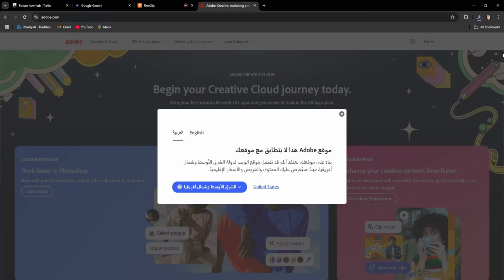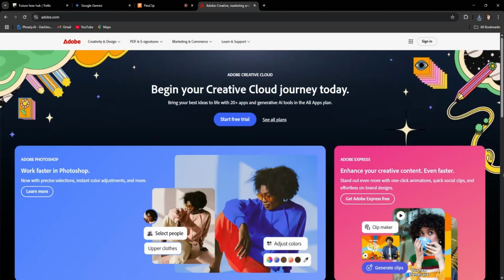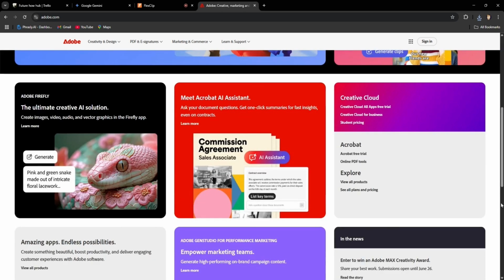How to Make a Fillable PDF Form in Adobe Acrobat Pro 2025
Making a Fillable PDF Form in Adobe Acrobat Pro 2025

Creating fillable PDF forms in Adobe Acrobat Pro is straightforward, allowing you to convert static documents into interactive forms.

1.  **Open Adobe Acrobat Pro:** Launch the application.

2.  **Start with a Document:**
    * **From Scratch:** Go to "Tools" and select "Prepare Form." Acrobat will prompt you to select a file or create a blank one. Choose "Start from Blank" if you want to design the form layout directly within Acrobat.
    * **From Existing Document:** If you have an existing PDF, Word document, Excel spreadsheet, or even a scanned image you want to convert into a form, go to "Tools" and select "Prepare Form." Then, click "Select a file" and browse to your document. Acrobat Pro's "Prepare Form" tool will automatically analyze the document and attempt to detect areas that look like form fields (lines, boxes, etc.) and convert them into interactive fields. This auto-detection is often a great starting point, but usually requires manual refinement.

3.  **Enter Form Editing Mode:** Once your document is open in the "Prepare Form" tool, you'll see a toolbar with various form field options at the top. These include:
    * **Text Field:** For single-line or multi-line text input (names, addresses).
    * **Check Box:** For yes/no or multiple-choice selections.
    * **Radio Button:** For mutually exclusive choices (select only one from a group).
    * **Dropdown List:** For selecting one option from a predefined list.
    * **List Box:** Similar to dropdown but shows multiple options at once.
    * **Button:** To trigger actions like submitting the form or resetting fields.
    * **Digital Signature Field:** For electronic signatures.
    * **Image Field:** To allow users to insert an image.

4.  **Add Form Fields Manually (and Refine Auto-Detected Fields):**
    * **Click on a Field Type:** Select the type of field you want to add from the toolbar (e.g., "Add a Text Field").
    * **Draw the Field:** Click and drag your mouse on the PDF page to draw the desired size and position of the field.
    * **Set Field Properties:** After placing a field, double-click on it (or right-click and choose "Properties") to open its "Field Properties" dialog box. This is crucial for customizing the field:
        * **General Tab:** Name the field (important for data export), add a tooltip, set it as "Required" if necessary.
        * **Appearance Tab:** Define font, size, color, border.
        * **Options Tab:** Specific to field type (e.g., multiline for text fields, items for dropdowns).
        * **Actions Tab:** Define what happens when the field is clicked or filled.
        * **Format Tab:** For number or date formatting.
        * **Calculate Tab:** For performing calculations based on other fields.

5.  **Repeat for All Fields:** Continue adding and configuring all necessary form fields throughout your document.

6.  **Preview and Test:**
    * In the "Prepare Form" toolbar, click the "Preview" button to see how the form will look and behave for users.
    * Fill in the fields yourself to test functionality (e.g., tab order, calculations, dropdowns).
    * Click "Edit" to return to editing mode if you need to make changes.

7.  **Save the Form:** Once you're satisfied, save the PDF. It's now a fillable form!